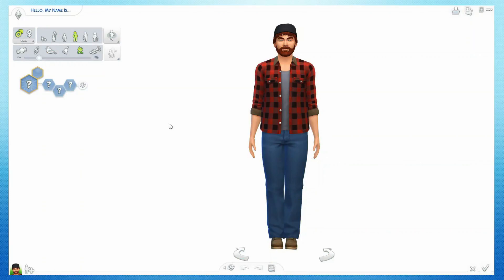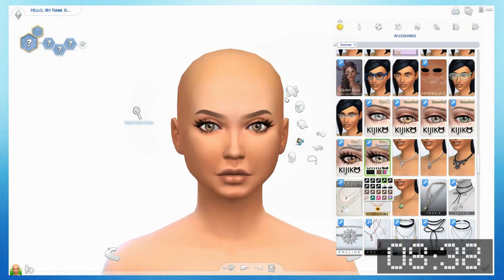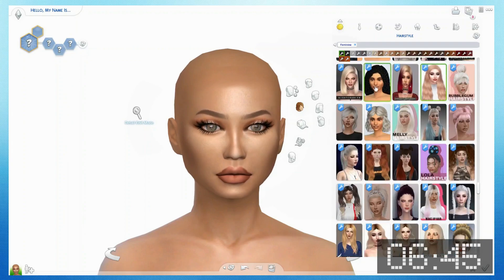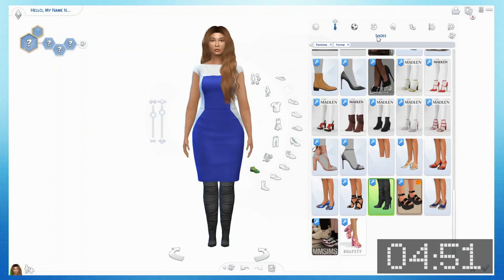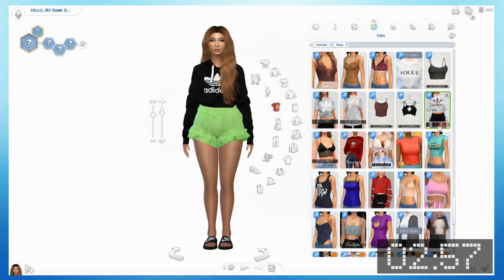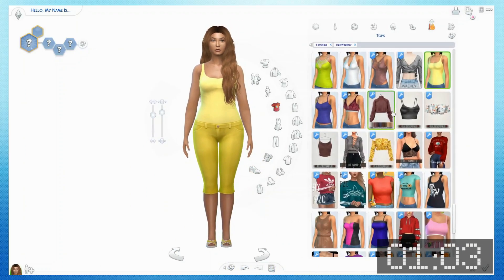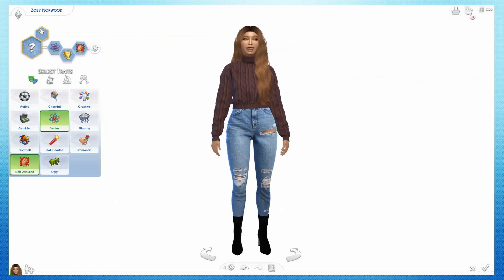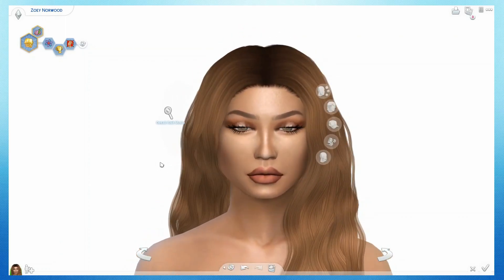💙10 Minute CAS Challenge | SIMS 4 CAS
In today's video I attempt to create a sim in 10 minutes. It was definitely hard but I had lots of fun with it. Hope you guys enjoy and more videos are coming soon!

Download this sim in my Sims 4 community library: Passifloriasam

Frequently asked questions:
What I edit with - Shotcut
What I record with - OBS
What I make my thumbnails with - Photoshop
What I record my voiceovers with - Audacity
When do I upload - Every other day